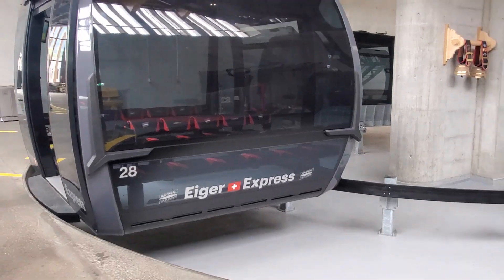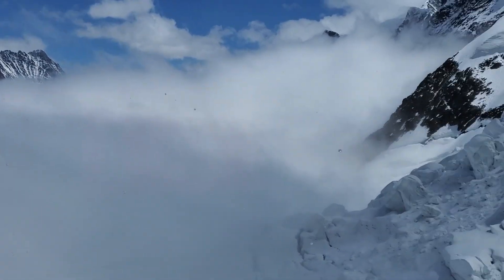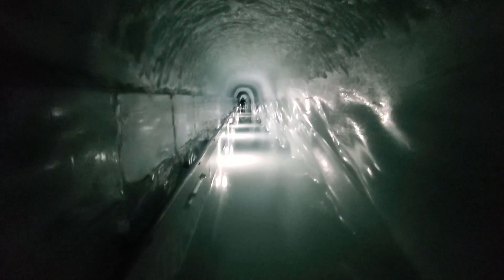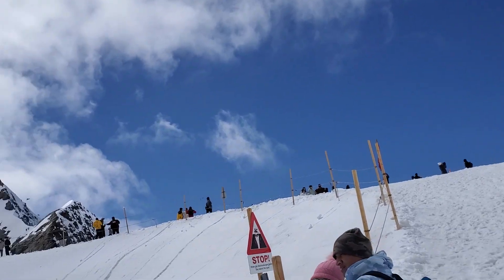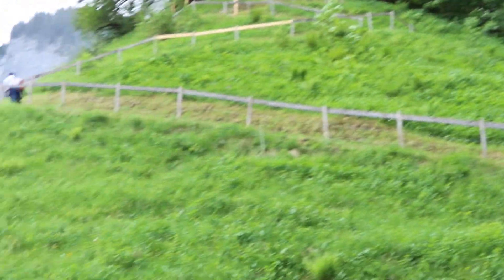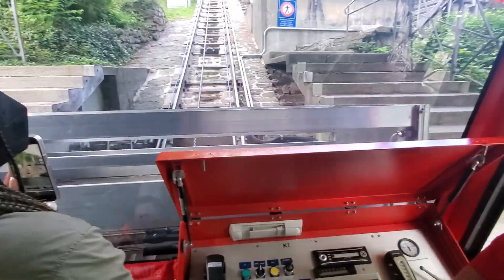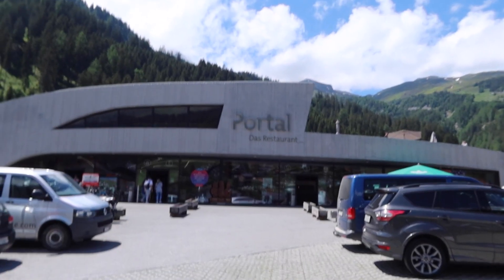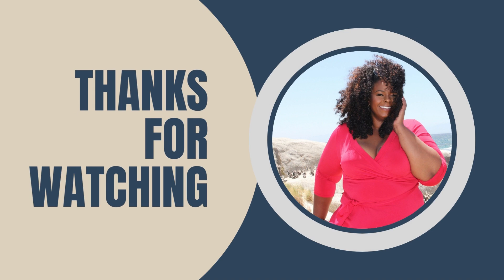SWITZERLAND VLOG: Top of Europe, Lauterbrunnen, Harder Kulm and Erlebnisberg Pradaschier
My 5 days, 4 nights trip to Switzerland.
Top of Europe, Lauterbrunnen, Harder Kulm and Erlebnisberg Pradaschier